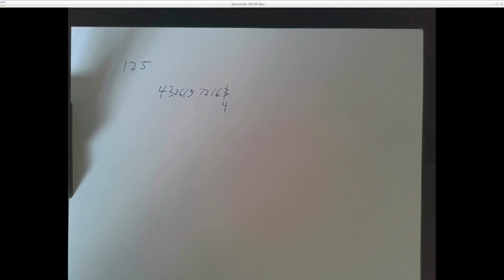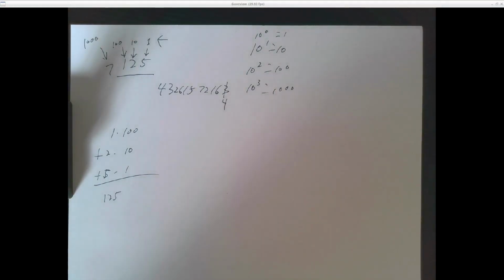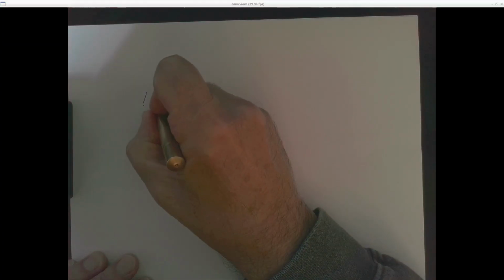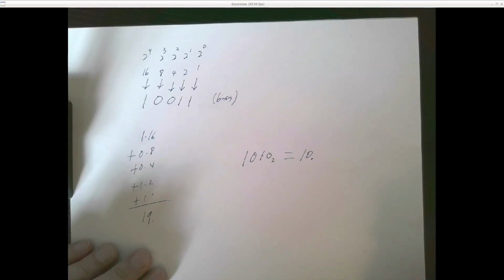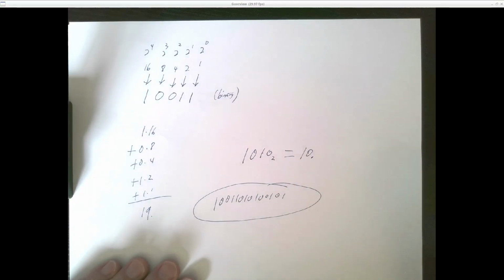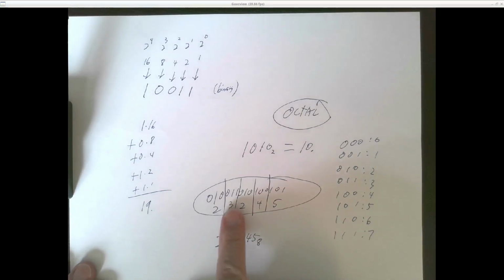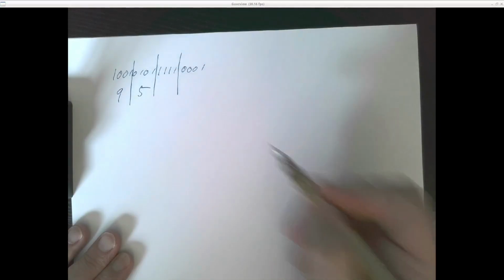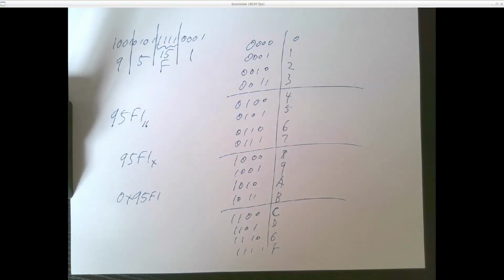Numbers - Binary, Octal and Hexadecimal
We write numbers using "decimal notation": the string "125" means "one hundred twenty five," for example. We had to learn to do that: it probably feels very natural, but there's a reason "125" means what it does. Computers interpret numbers differently, and we need to learn how to write numbers in a way that works for computers. In this video, we'll talk about binary notation, which is similar to decimal notation but close to what a computer can actually work with. Once we understand binary, it's relatively straightforward to discuss octal and hexadecimal.